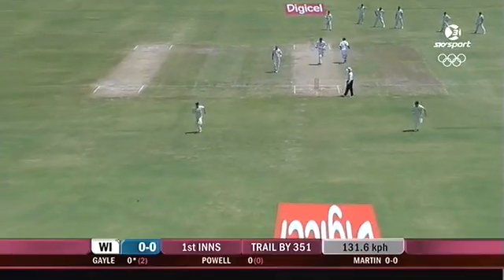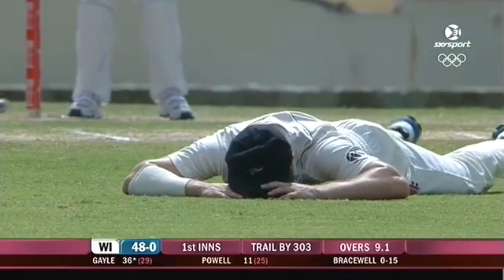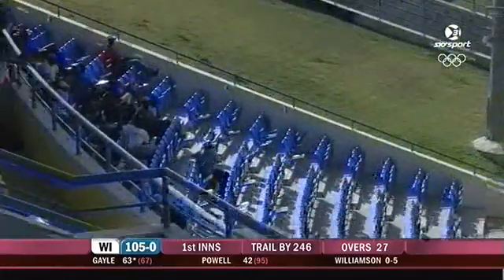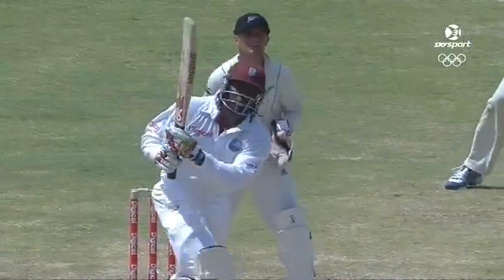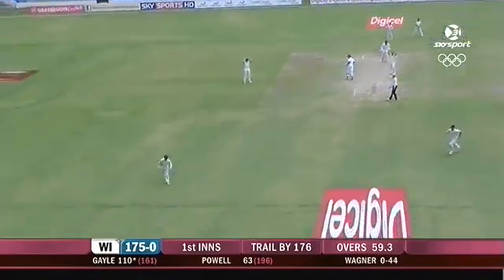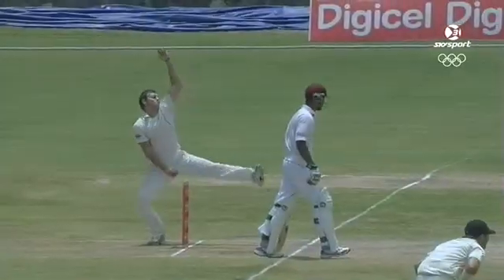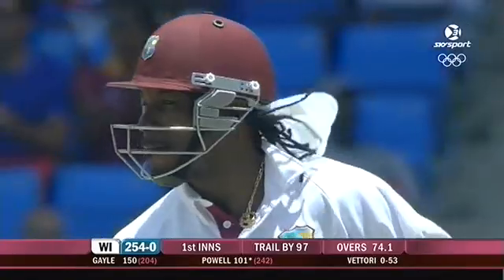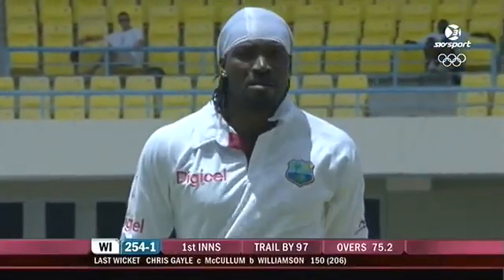Chris Gayle 150 vs New Zealand 1st Test 2012 @ Antigua